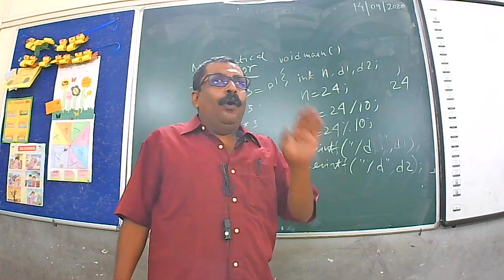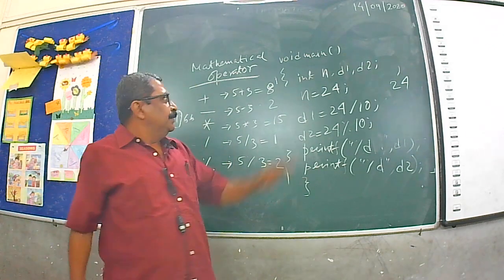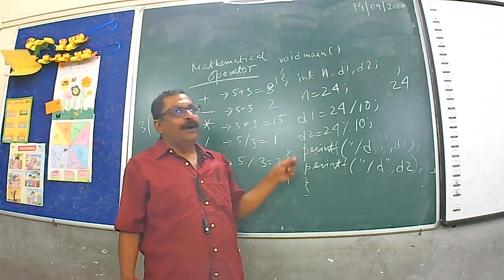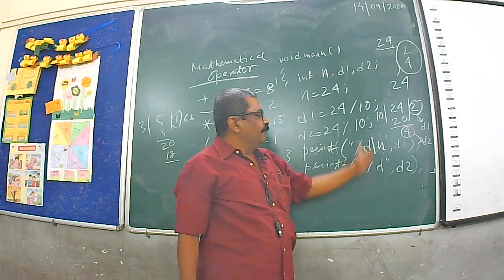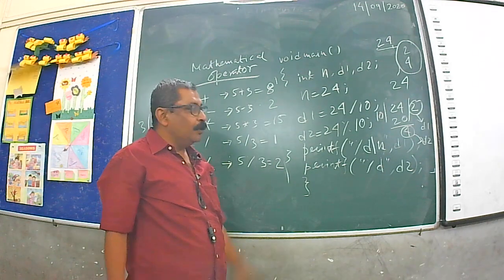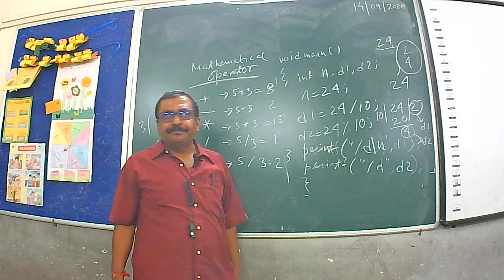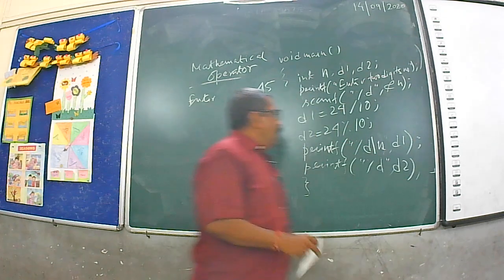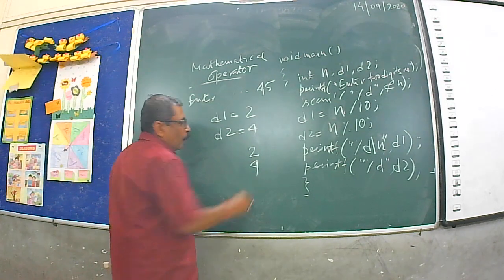Computer Science 14/09/20